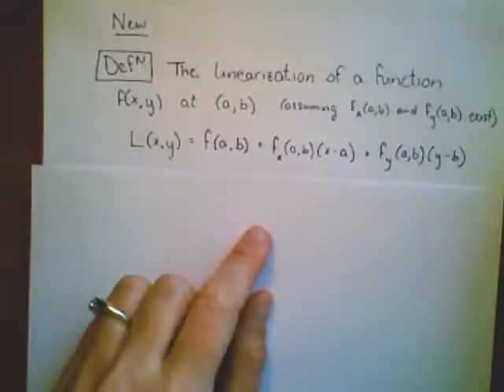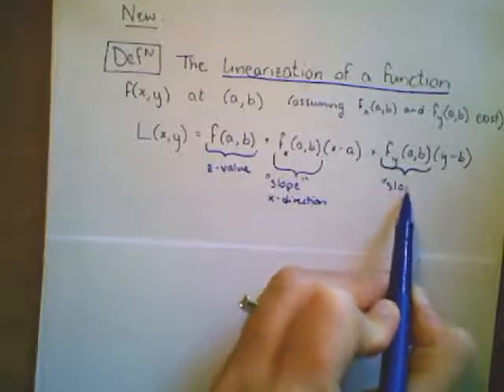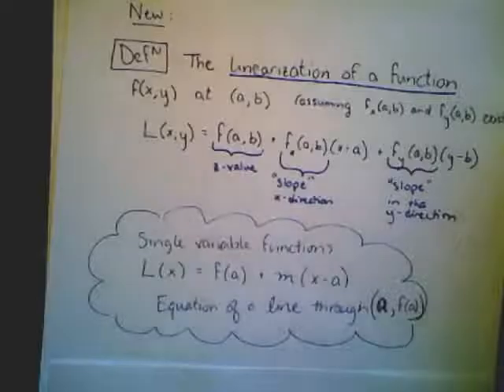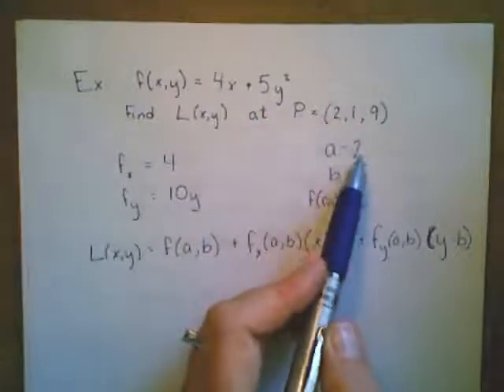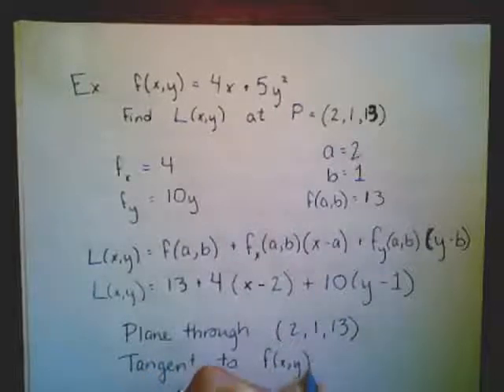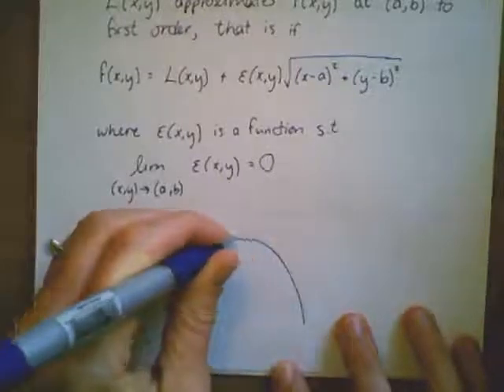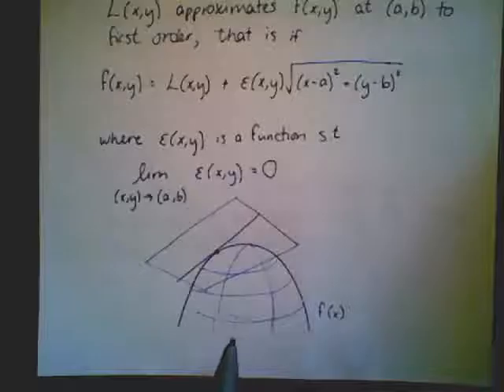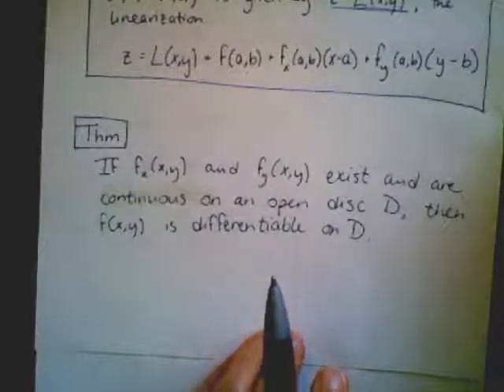14 4 Linearization of multivariable functions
Local linearization, differentiability, and tangent planes